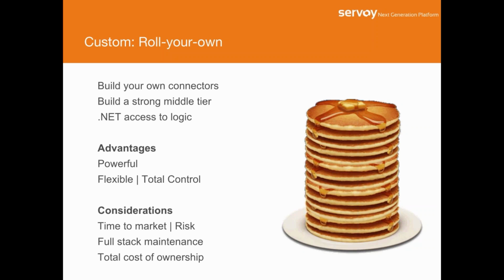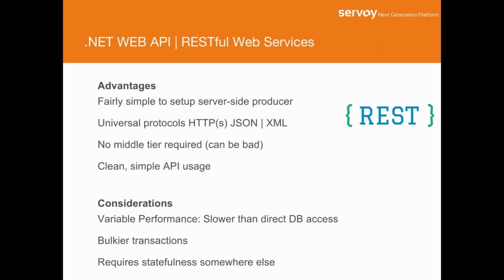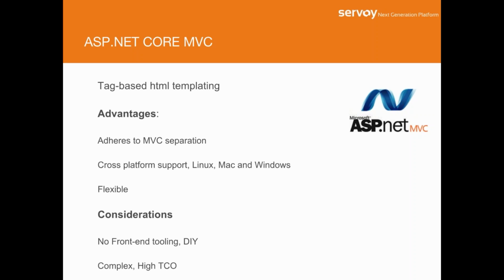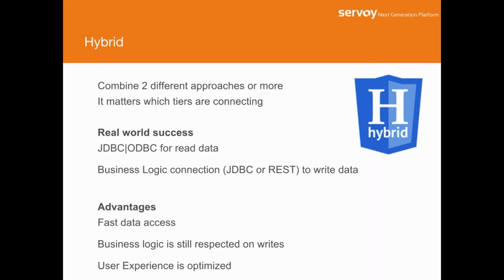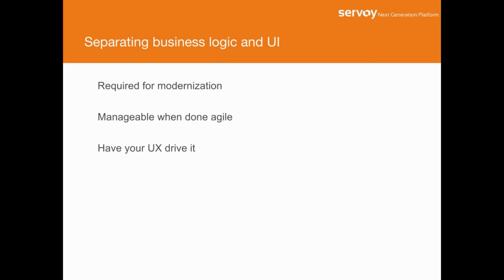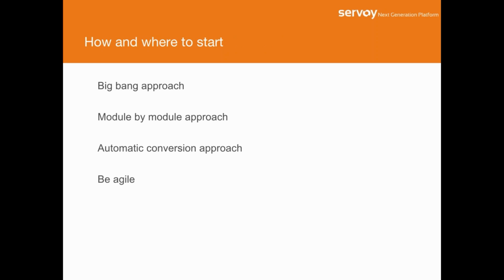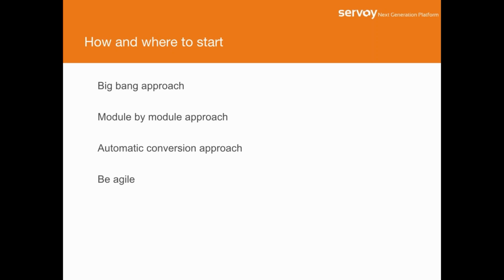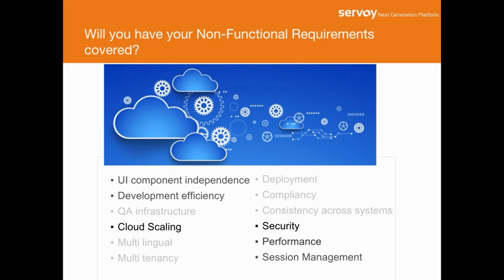Modernizing .Net applications part 2: reusing logic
In this webinar series we talk about the aspects involved to efficiently modernize .Net applications and take them to the cloud